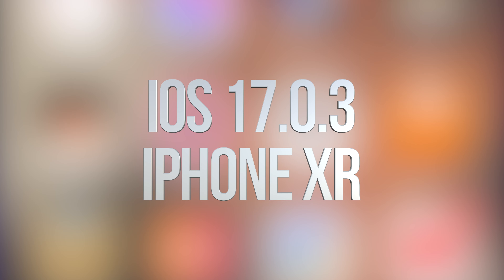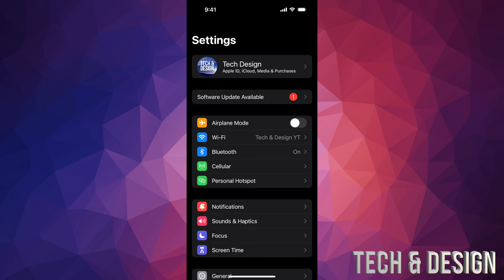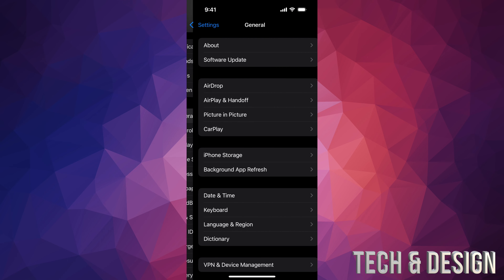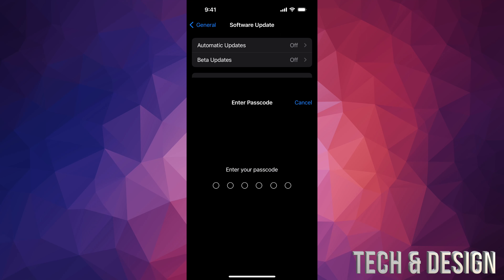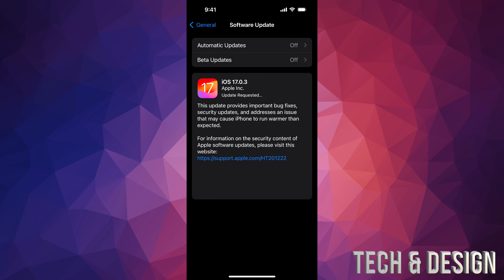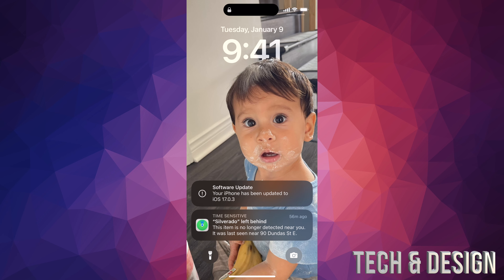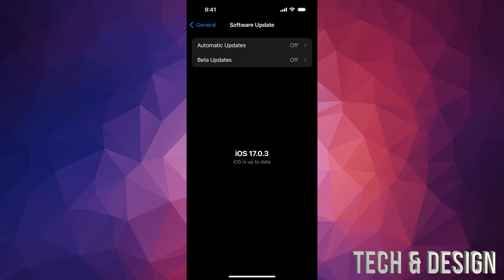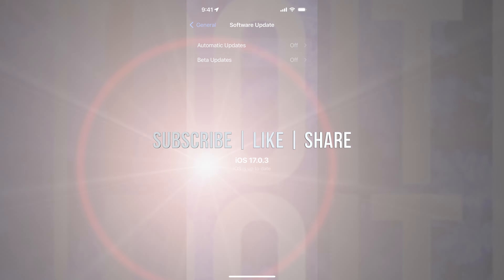Update to iOS 17.0.3 - iPhone XR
How to Update iPhone